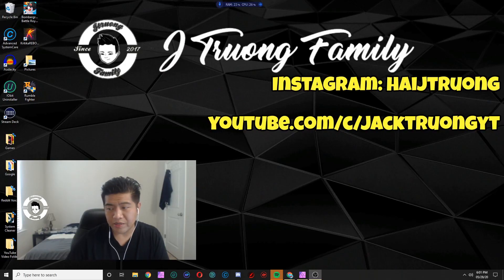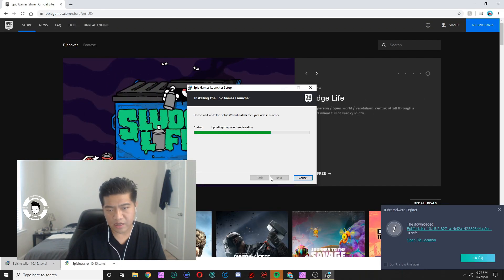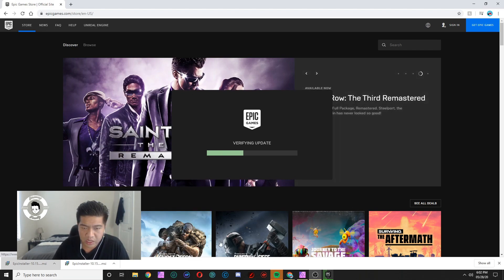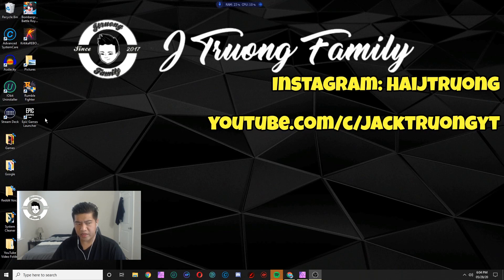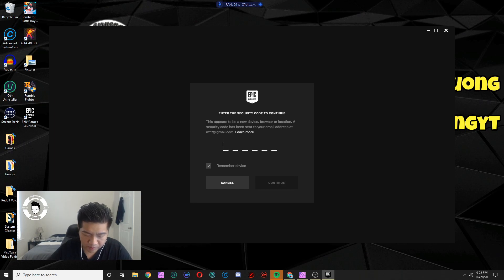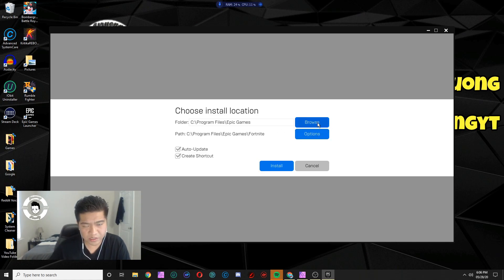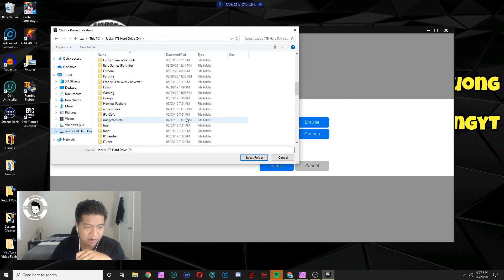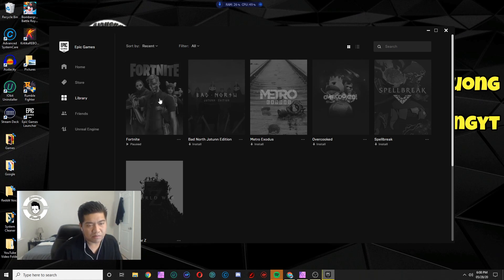How to DOWNLOAD FORTNITE ON PC (EASY METHOD)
How to download and install Fortnite on PC (windows 10) FORTNITE IS FREE TO DOWNLOAD! In this video, I show you how to download Fortnite on pc or laptop in 2020. This is a step by step tutorial that explains how you can download Fortnite on pc. In fact, watch over my shoulder as I install Fortnite myself.

Timestamps
00:00 Introduction
00:04 How to DWONLOAD FORTNITE ON PC (EASY METHOD)
00:41 How to install Fortnite on PC

TubeBuddy is one of the tools I use to grow my channel. I have the legends license ($50 per month) and mainly use it for split testing.

Split Testing Your Videos To Improve SEO
First, the key theory here…

The moment you launch your video, YouTube will place you in the search engine results page where it believes you belong based on the algorithm’s assessment of your video page.
From that point on, YouTube’s algorithm begins monitoring your click through rate (CTR) and adjusts you in the rankings based on the CTR data.
If your CTR is higher than the videos ranking above you… You’ll move up in the rankings.
If your video is lower than the CTR of the videos below you… You’ll move down in the rankings.